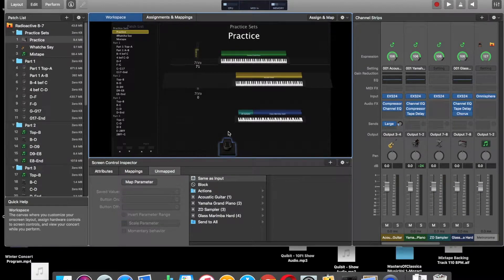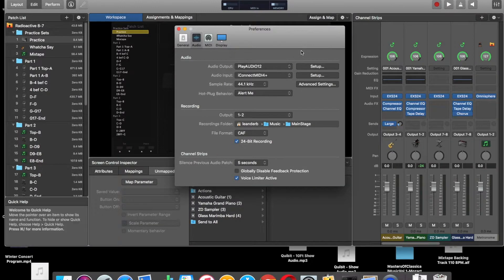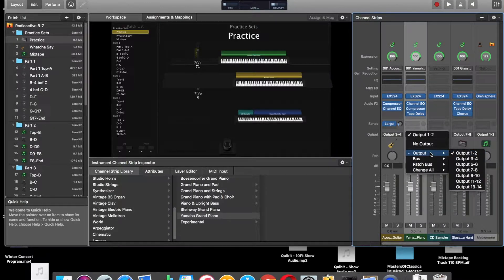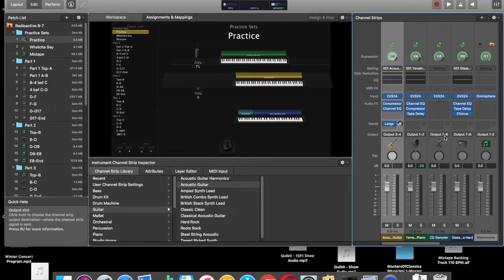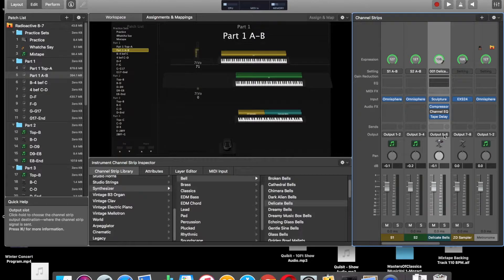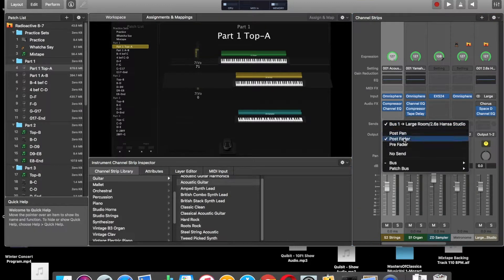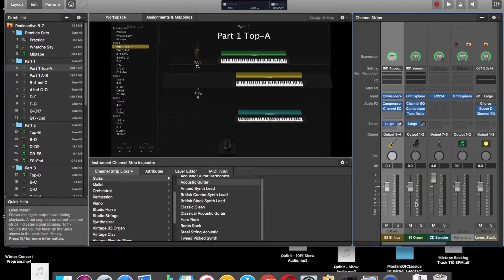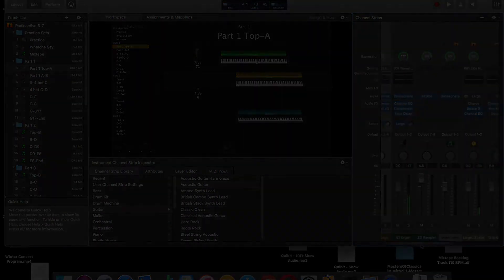Multiple Outs with Mainstage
A brief tutorial on using multiple outputs in Mainstage. This info will apply to any audio interface that you use.